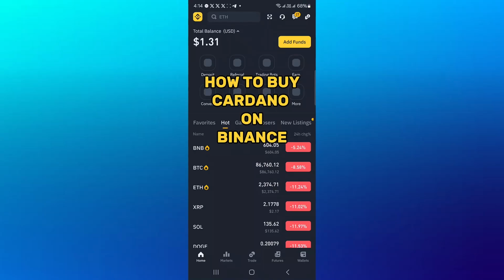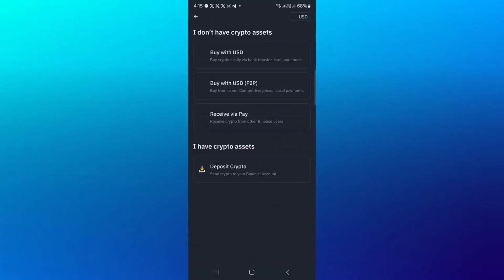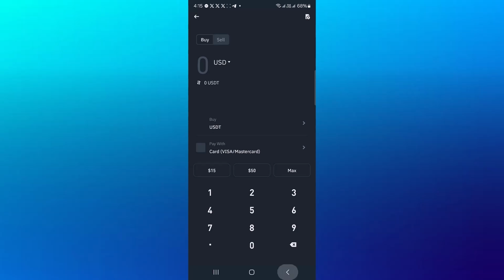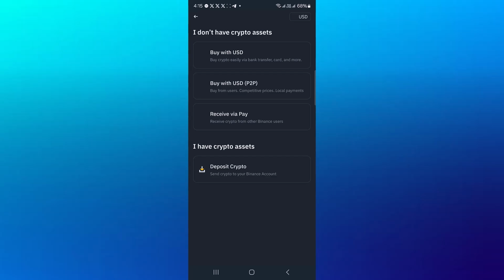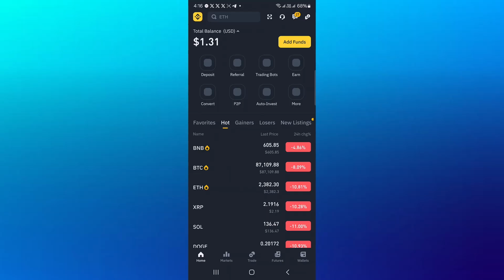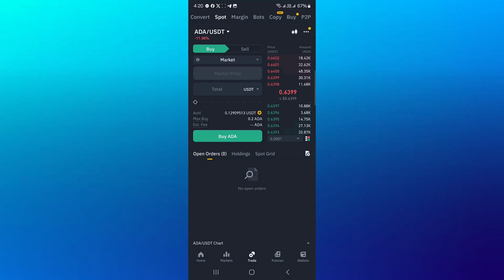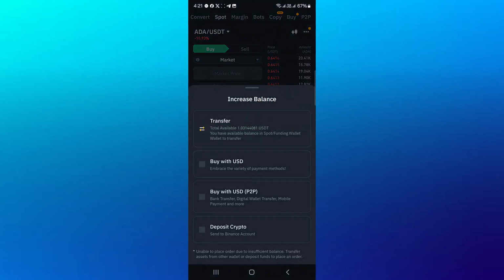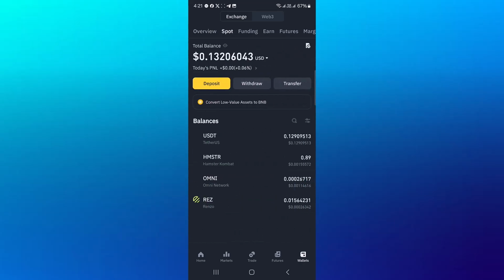How to Buy Cardano on Binance (Step by Step)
In this quick video I will show you How to Buy Cardano on Binance (Step by Step). Don't have a Binance account yet?